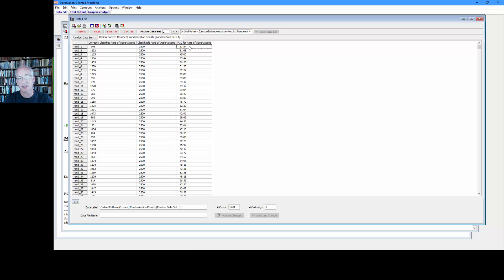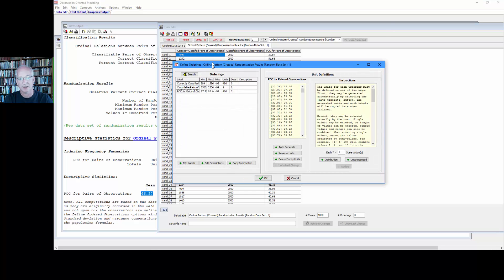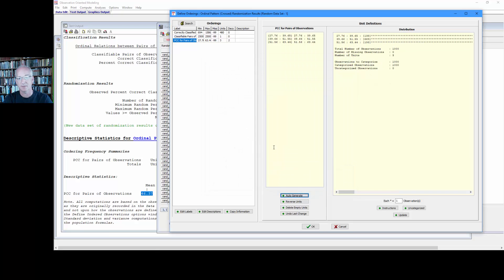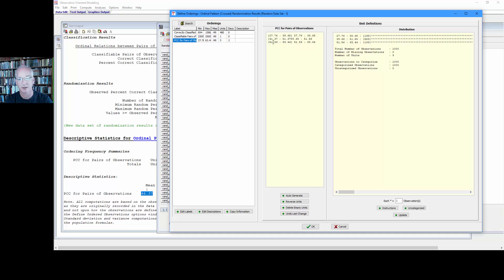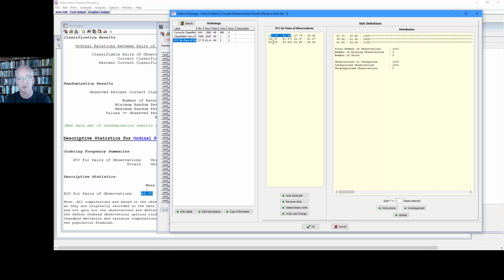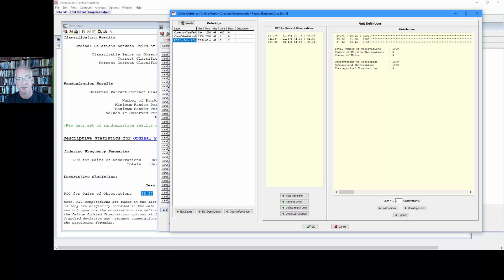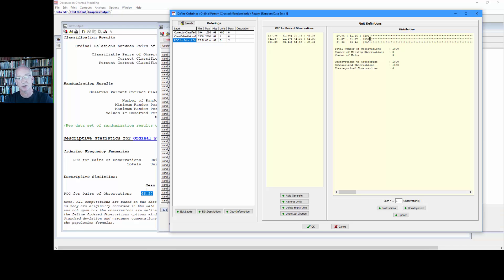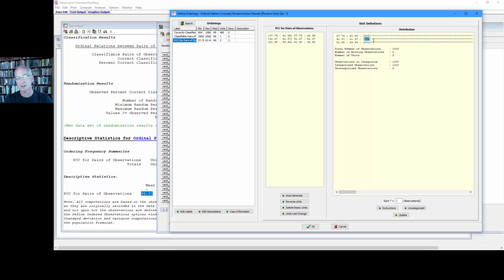Ordinal Pattern -- Crossed Orderings : Planning sample size, Part III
Demonstrates how to plan sample size for a study that will use the Ordinal Pattern -- Crossed Orderings procedure in the OOM software. Part III.